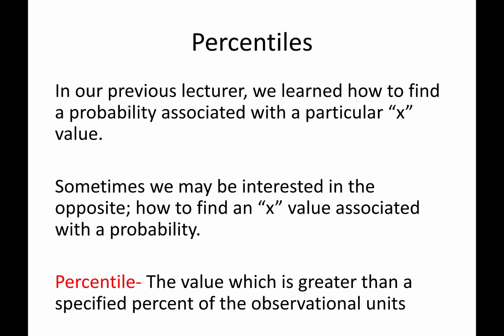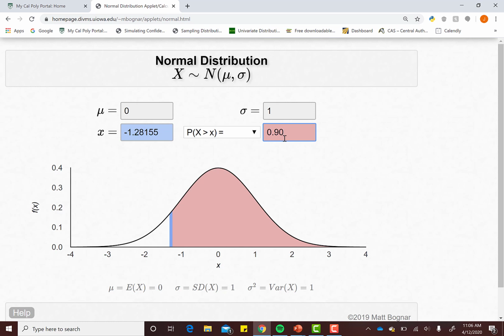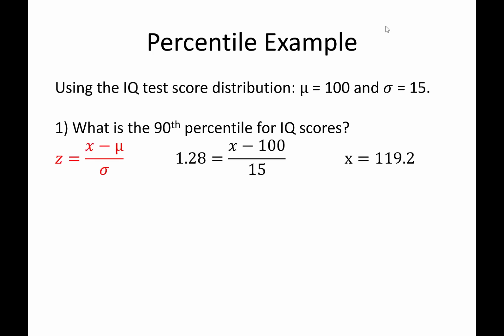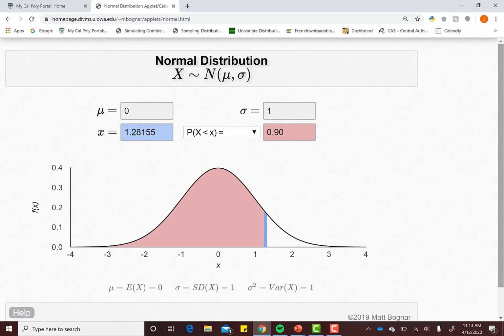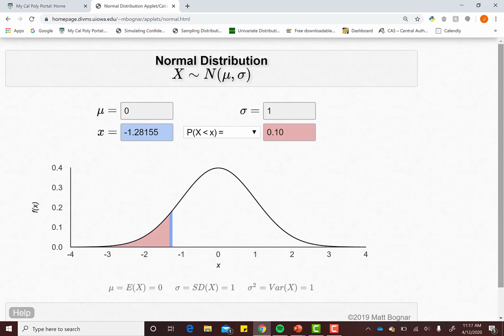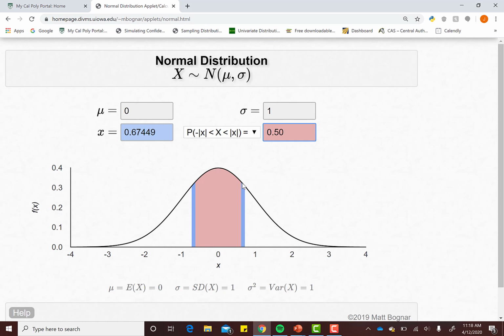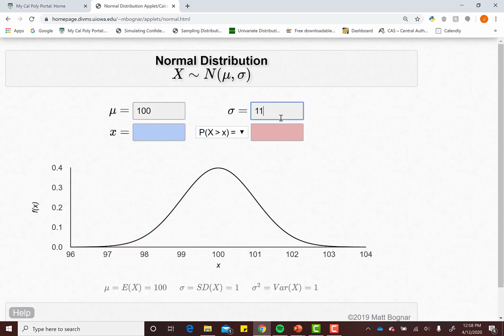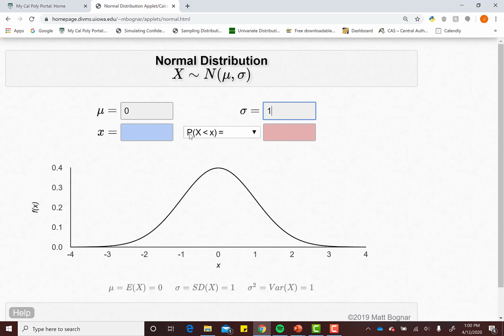Percentiles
Covers:

What a percentile is.

Using a distribution calculator to find percentiles.